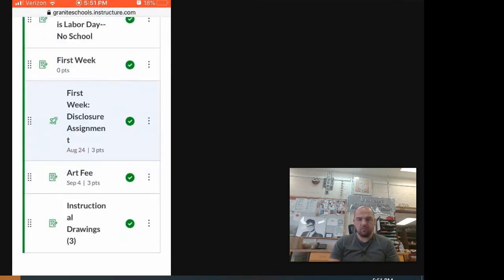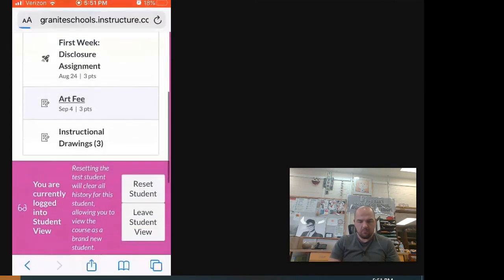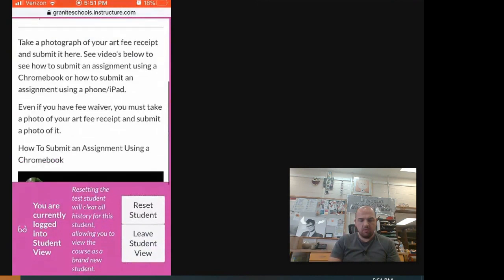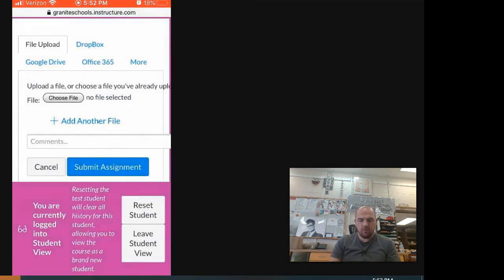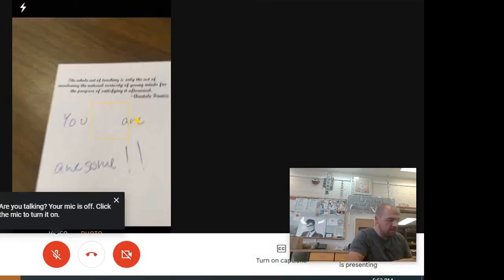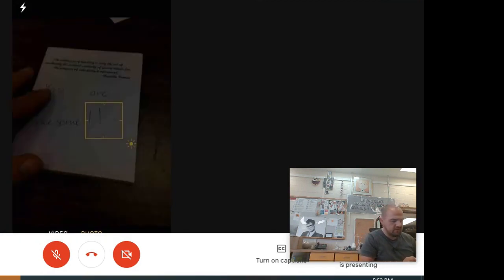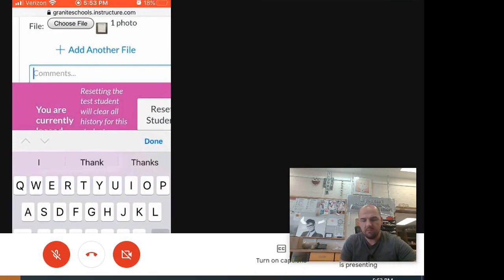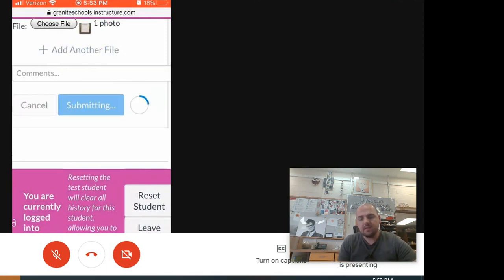How to Submit an Assignment on Canvas Using a Phone or iPad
This video shows how to submit a photograph of work on Canvas using a phone or iPad.

I apologize for the sound not lining up perfectly. I had to record the sound over again.